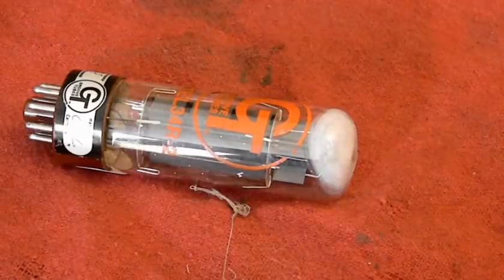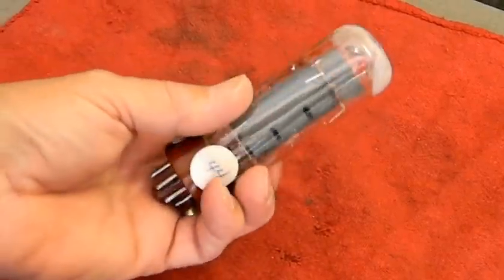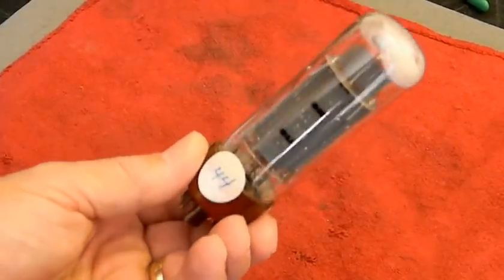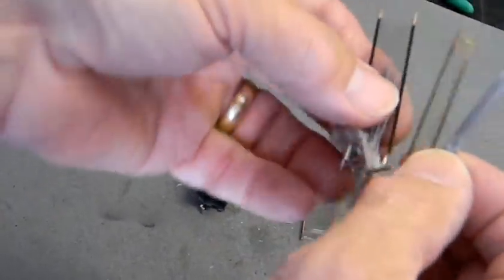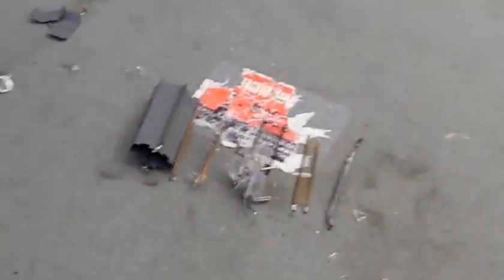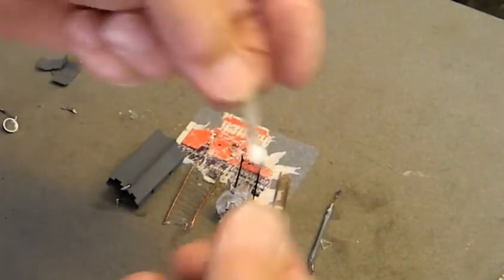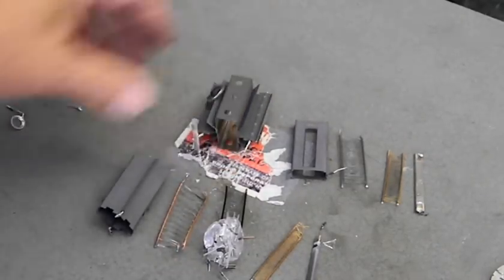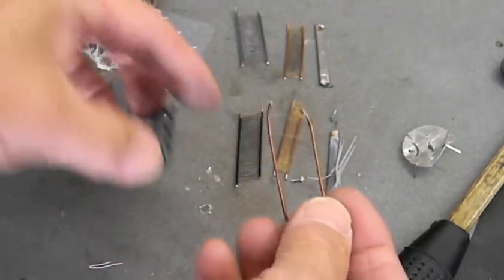Internal View of EL34-6CA7 and KT88-6550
Internal view of the EL34 vs KT88. Please excuse my error in calling the suppressor grid the screen grid in the beginning of the video - I finally got it straight. The "KT" -- "kinkless-tetrode" as I understand it, was supposed to improve the crossover "kink" in tetrodes. Maybe it helped, maybe not... I can only assume that the KT88 was copied from the American version of beam-power tubes as it has the beam forming suppressor grid and the connection is internal to the cathode different from the EL34 whereas the suppressor grid is a separate connection on the tube socket.